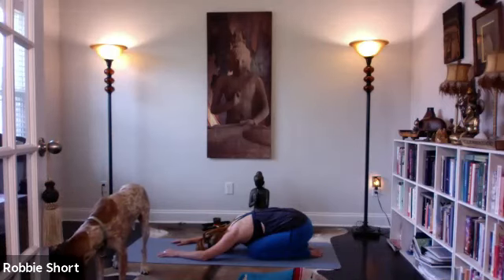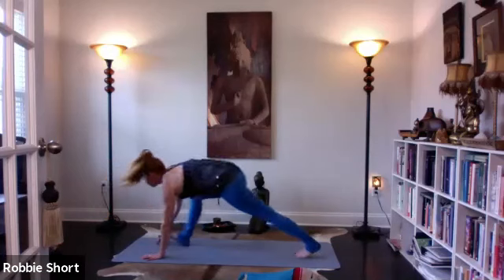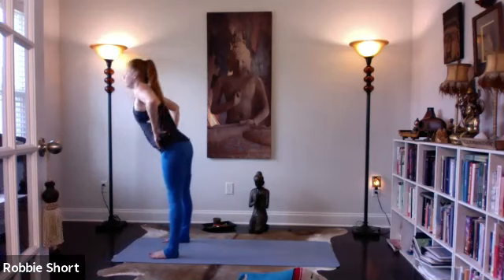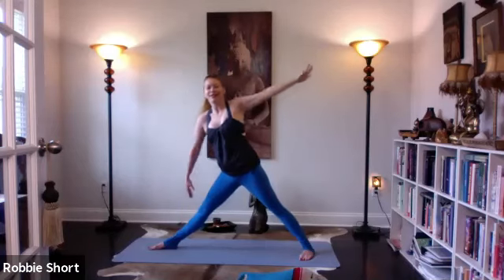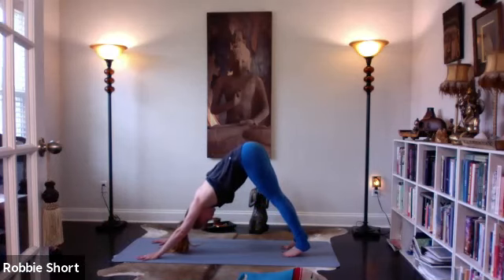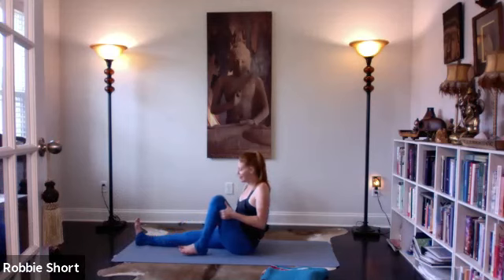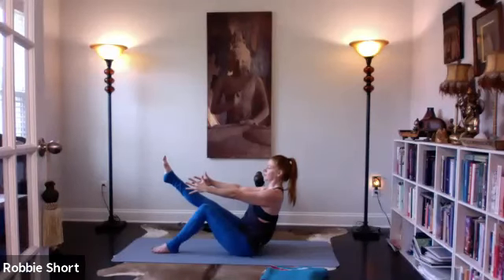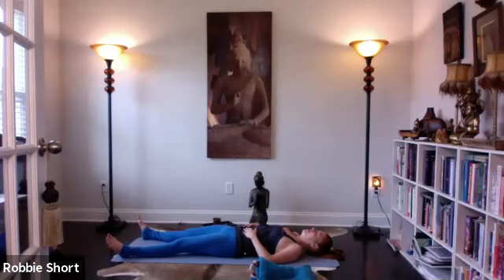Ashtanga Vinyasa Flow...A River of Joy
Rumi once said, "when you do things from your soul, you feel a river run inside you, a joy!" Let's tap into that river of joy!